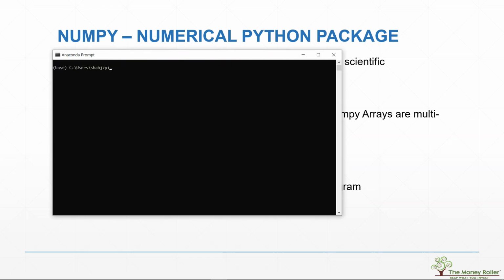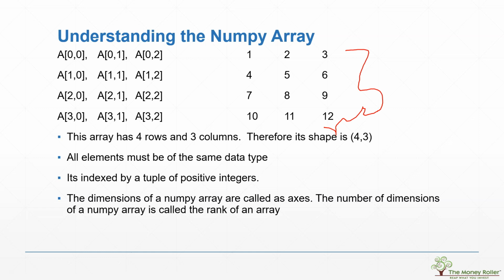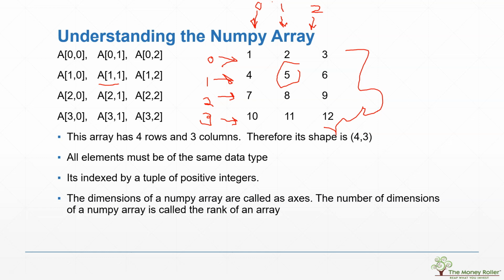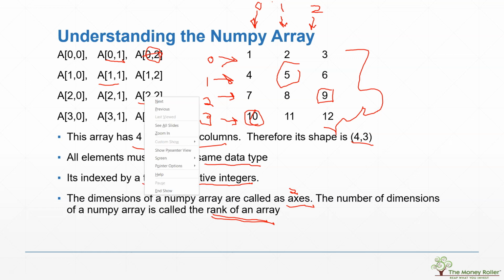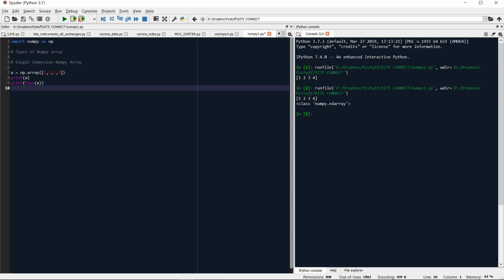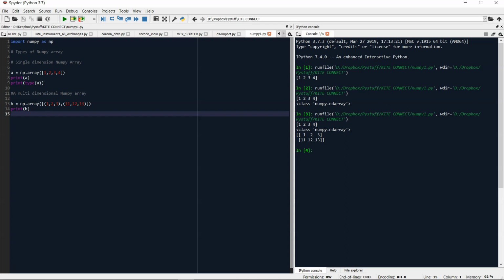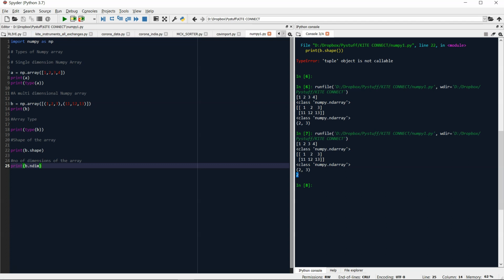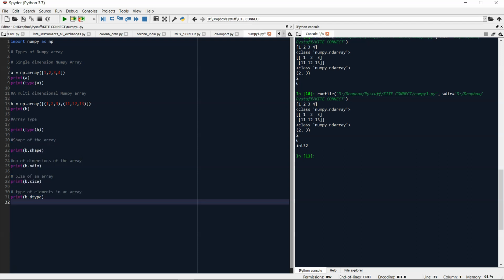23. Python - Numpy I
In this video, we will be learning about Numpy, a powerful Python library for working with arrays. Numpy is a must-know library for any Python programmer, and it is especially important for non-technical students who want to learn data science.

In this video, we will cover the basics of Numpy, including:

How to create and manipulate Numpy arrays
Numpy functions for working with arrays

By the end of this video, you will have a solid understanding of Numpy and how to use it to work with arrays in Python.